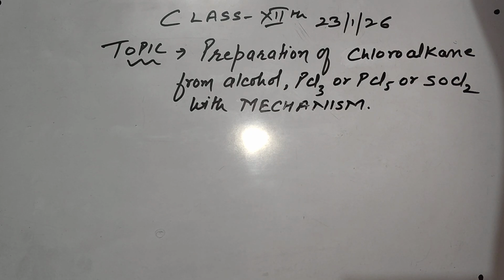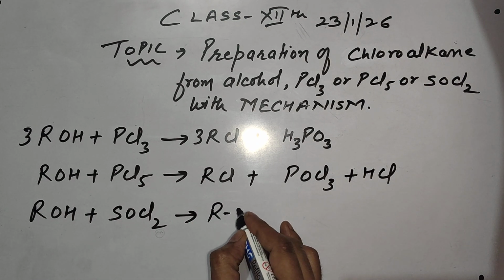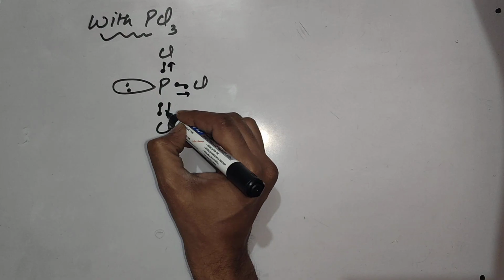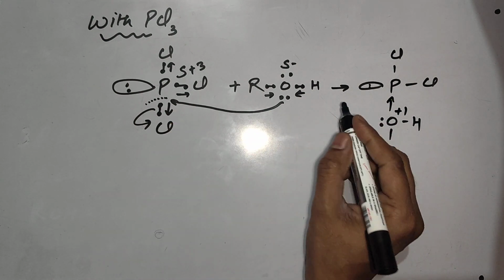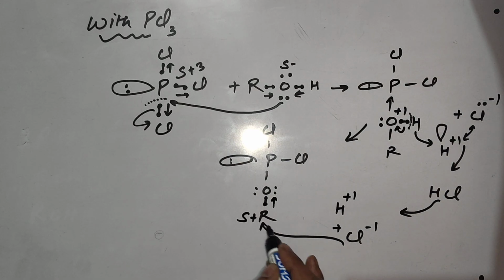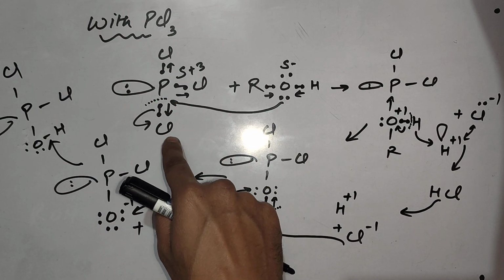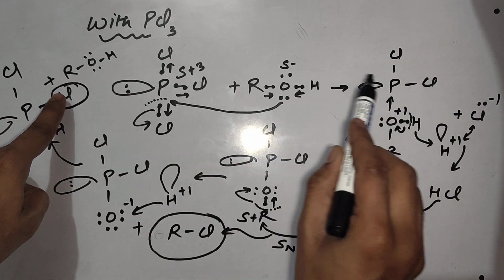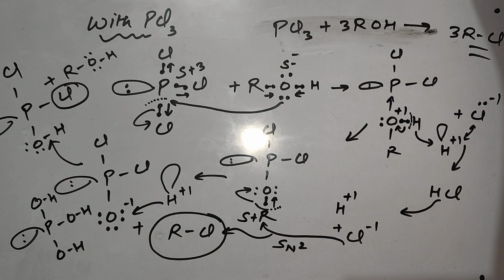Reaction of alcohol with PCl3 with mechanism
reaction of PCl3 with alcohol with mechanism ( For JEE , NEET and B.Sc )